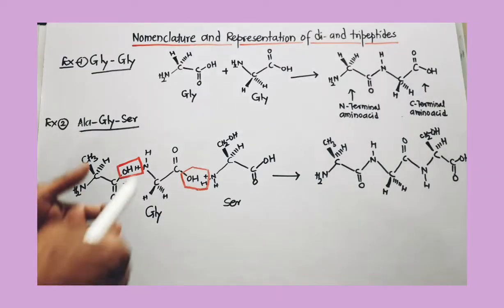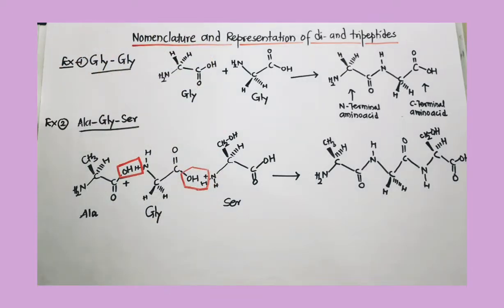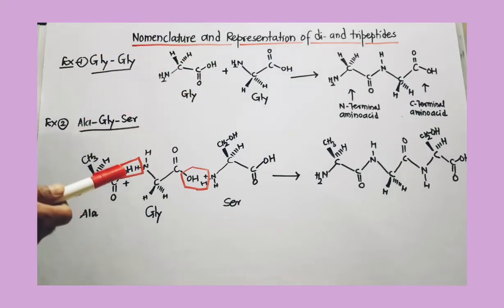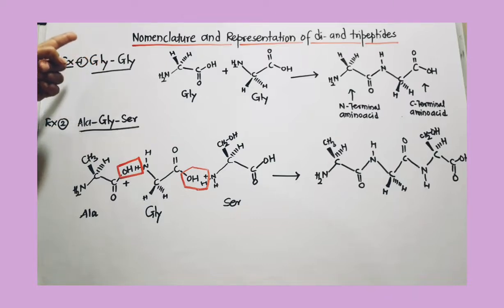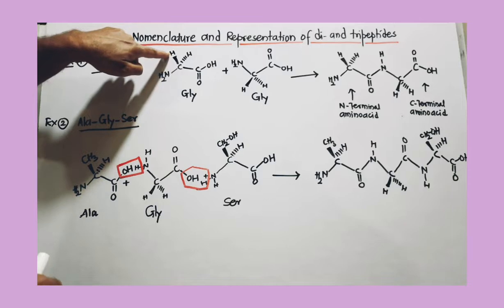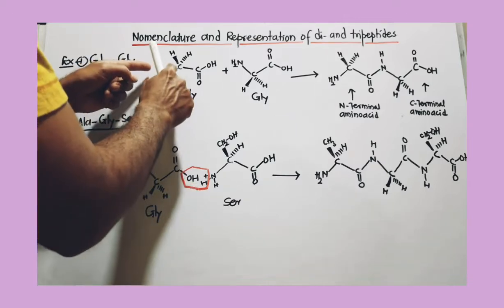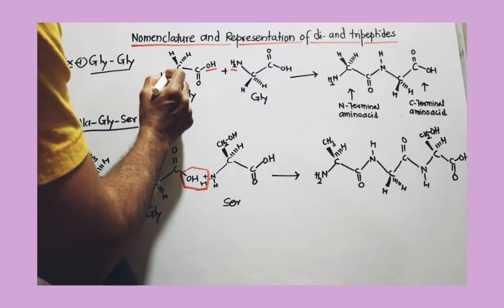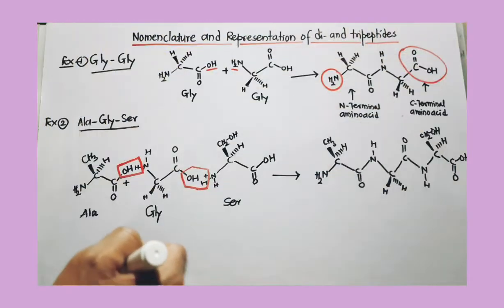Nomenclature and representation of di and tripeptides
Dipeptides are formed from 2 amino acids and tripeptides are formed from 3 amino acids. N- terminal amino acids are kept towards left side and C-terminal amino acids are kept towards right side, for the nomenclature of di and tripeptides we use abbreviations of amino acids,